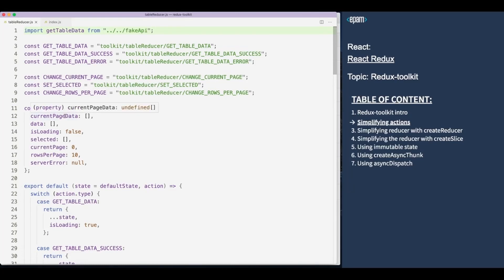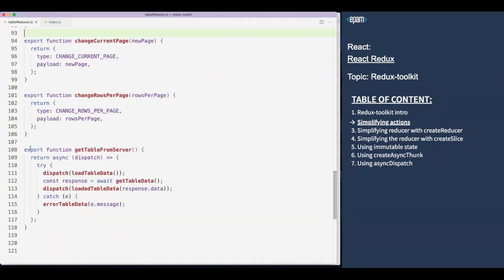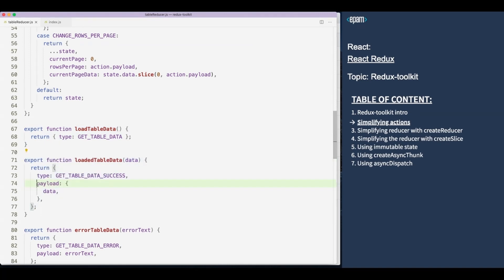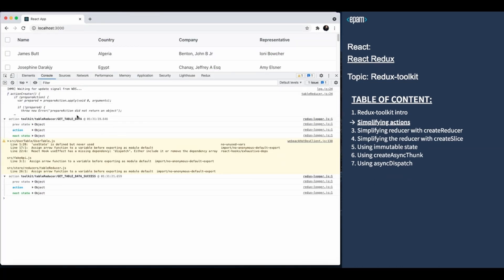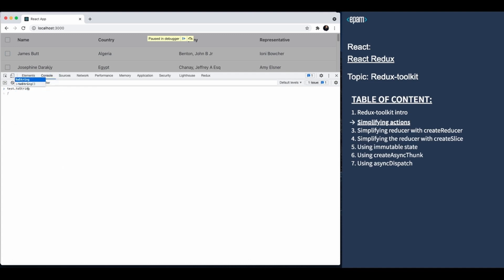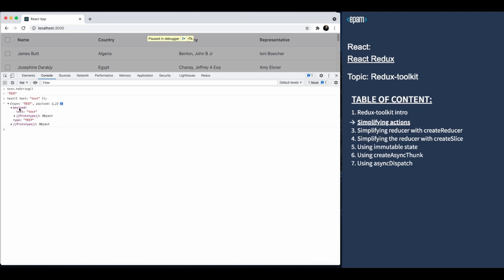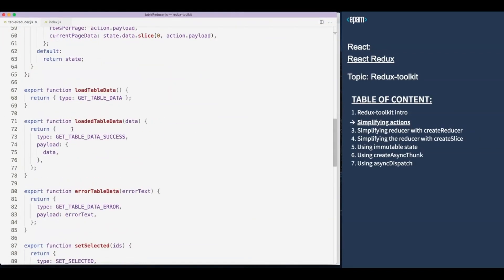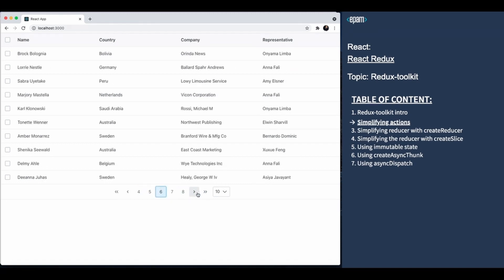How to simplify actions with createAction - Redux Toolkit (2 video)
Use “createAction” utility from redux-toolkit to simplify declaration of your action types and action creators.

Authors: Oleksandr Vasylenko, Anton Telesh

JavaScript Competency Center channel is your source for online education in the areas of web development, frontend web development, backend web development, programming, coding! No matter if you are looking for a tutorial, a course, a crash course, an introduction, an online tutorial or any related video, we do our best to offer you the content you are looking for.